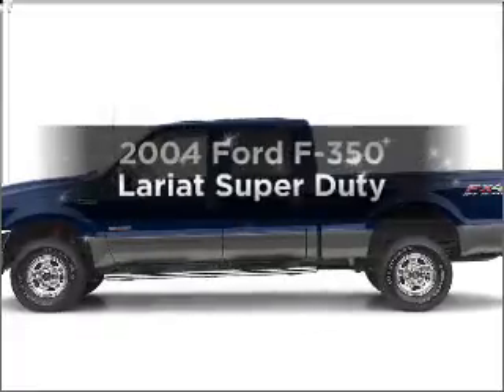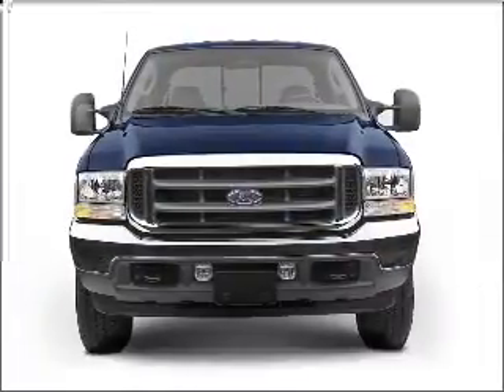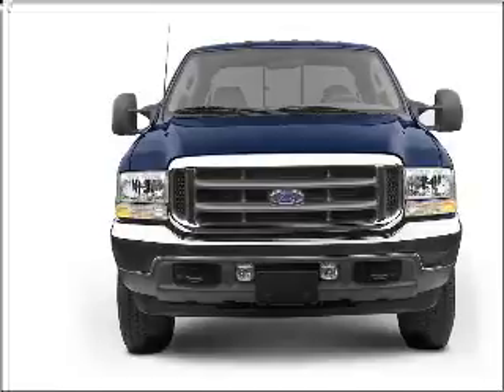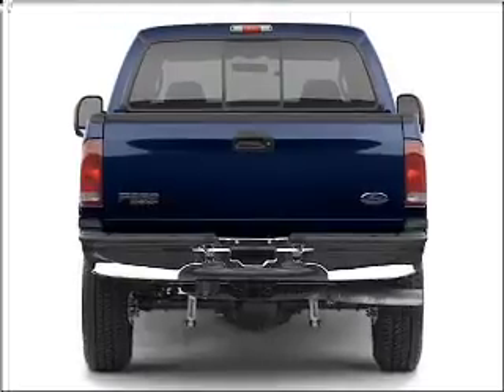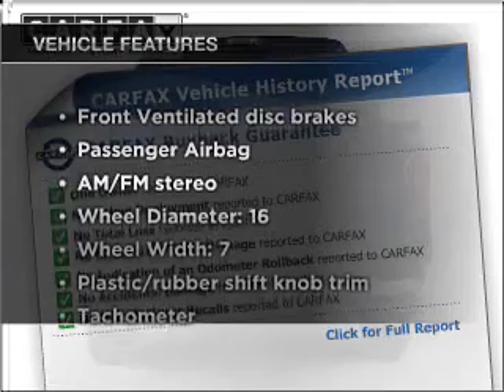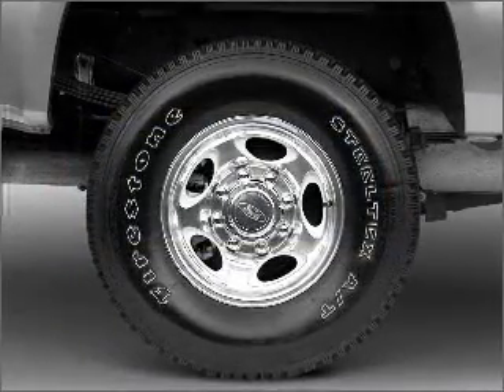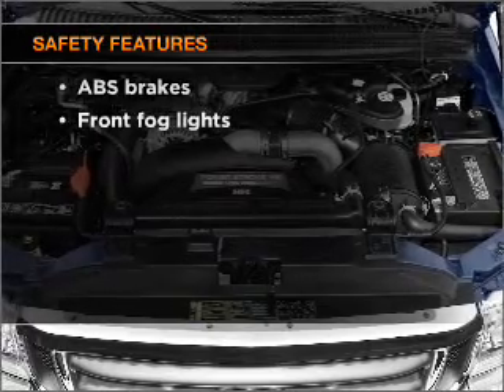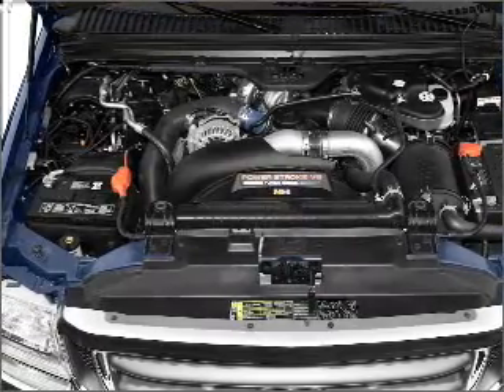2004 Ford F-350 - South Jordan UT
Year: 2004
Make: Ford
Model: F-350
Trim: Lariat Super Duty
Engine: 6.0 liter 8 cylinder 32 valve
Transmission:
Color: Maroon
Mileage:
Address:
10487 S Jordan Gateway